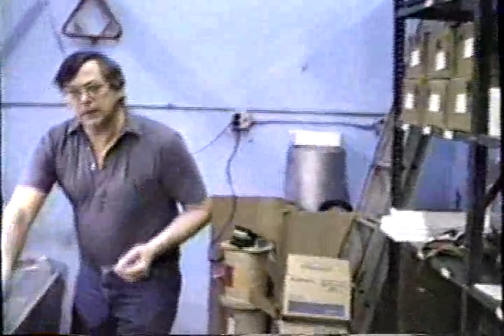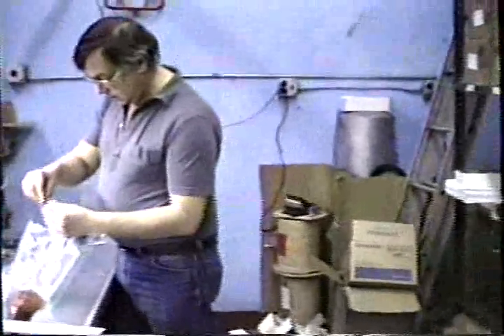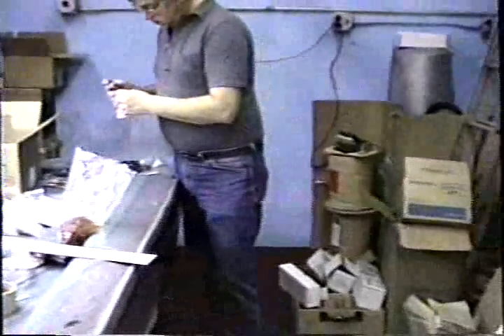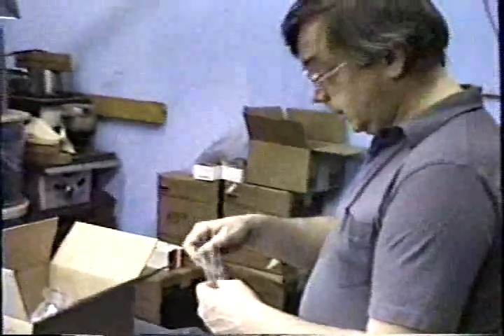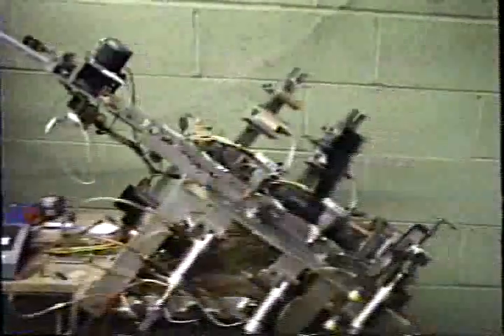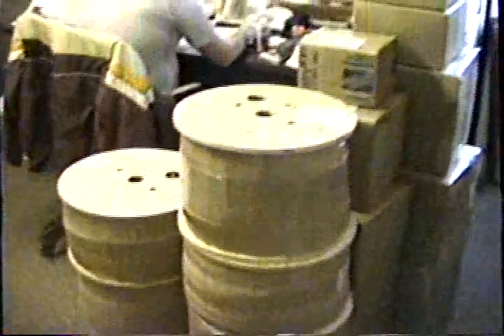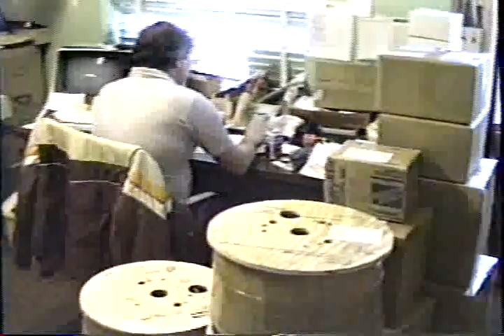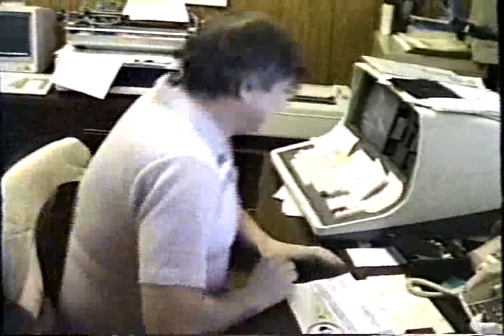1985? QEP'S East Hanover,NJ DiCarlo Pen Co. Inc.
Video of The Late James McCarthy and William DiCarlo Business Partners and Friends